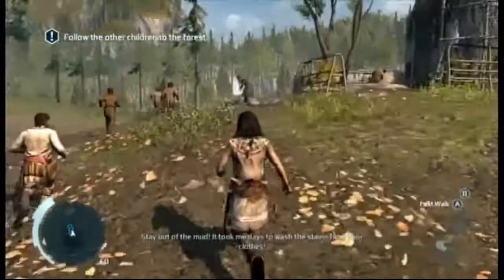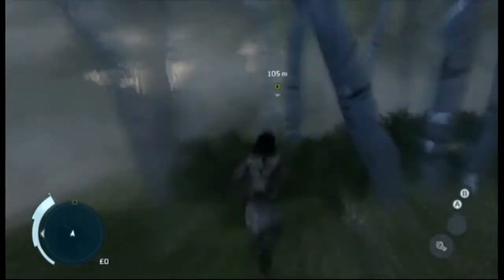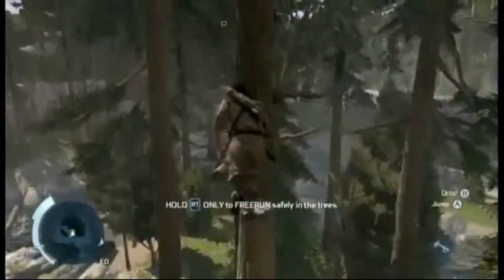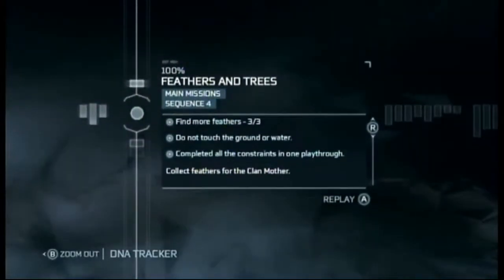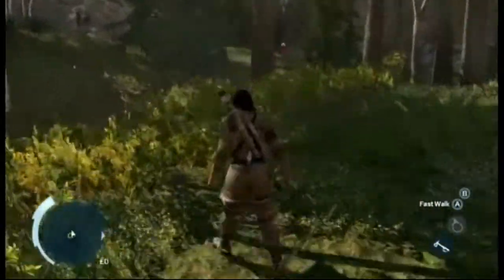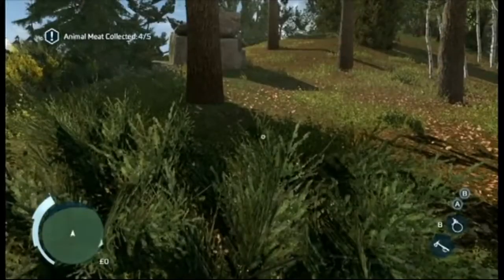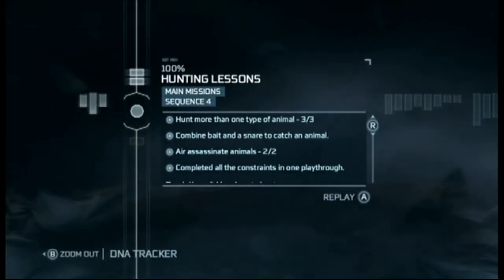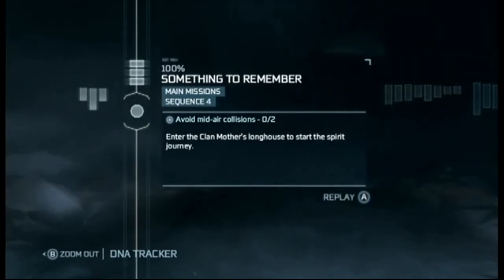Assassin's Creed 3 - Perfectionist - Main Missions 100% - Sequence 4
This is a full commentary walkthrough for getting the Perfectionist Achievement/Trophy in Assassin's Creed 3.  I will be obtaining 100% of all the main mission objectives.

Assassin's Creed 3 is the property of Ubisoft.